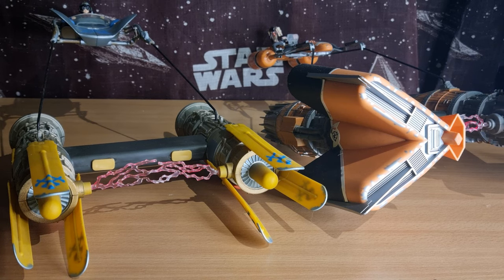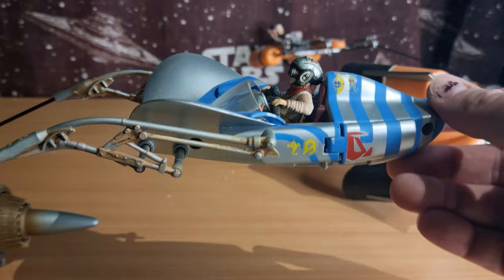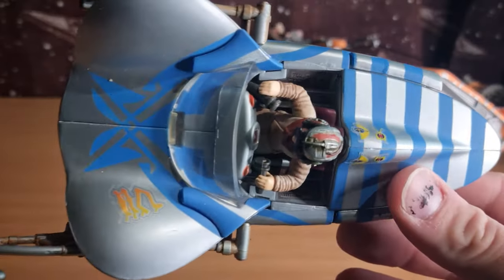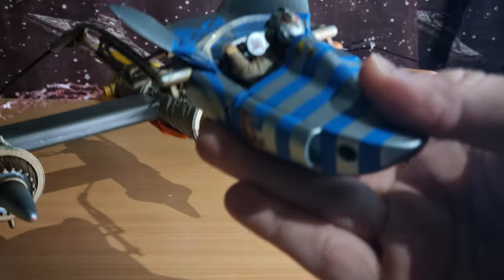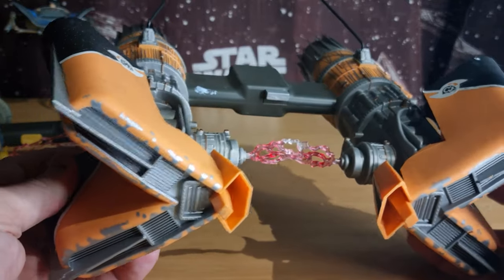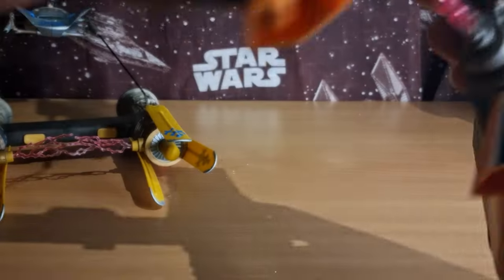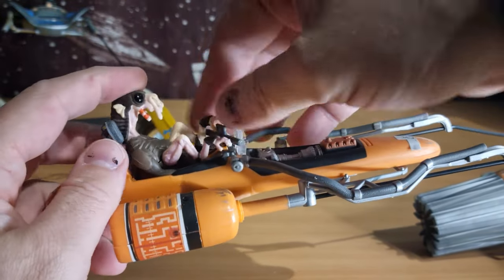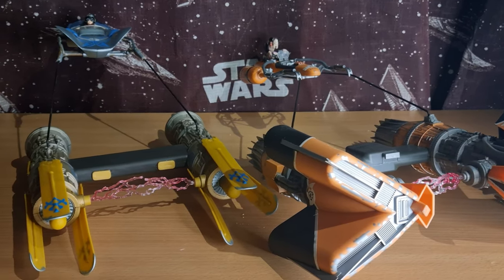THE PHANTOM MAYNACE - DAY 22 | ANAKIN AND SEBULBAS PODRACERS